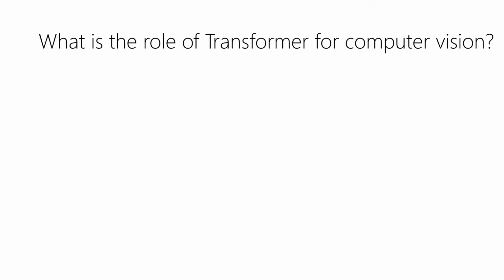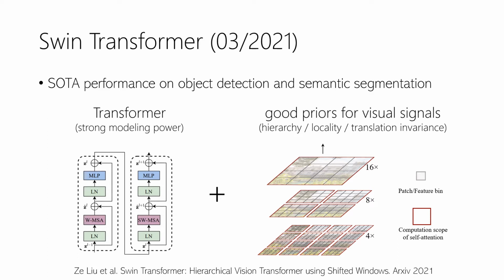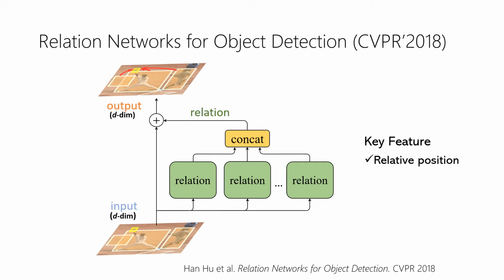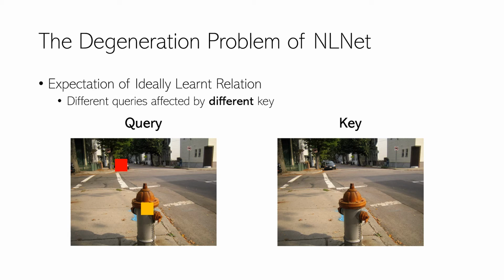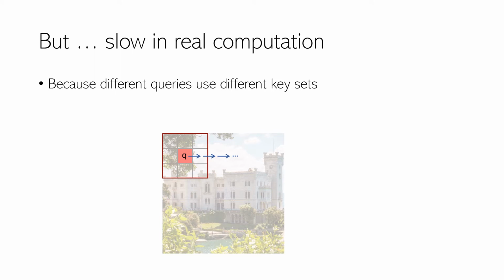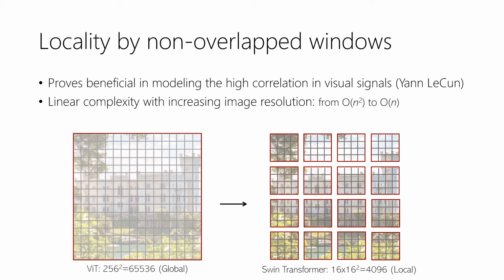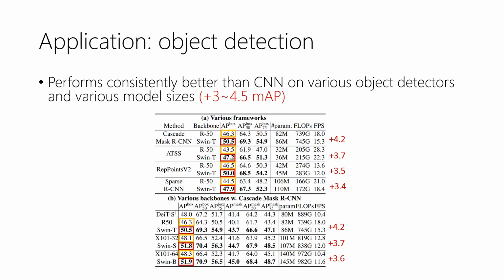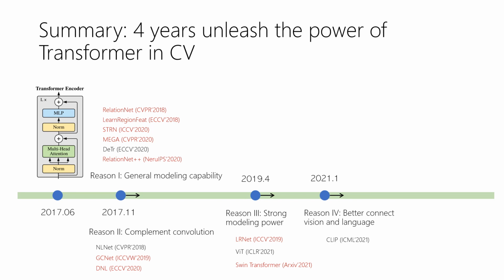Swin Transformer and 5 Reasons to use Transformer/Attention in Computer Vision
A talk on CVPR 2021, The 3rd Tutorial on Learning Representations via Graph-structured Networks